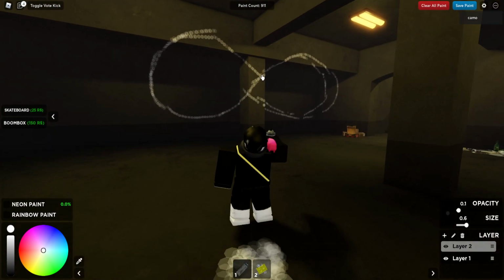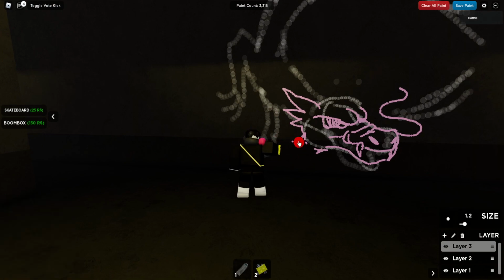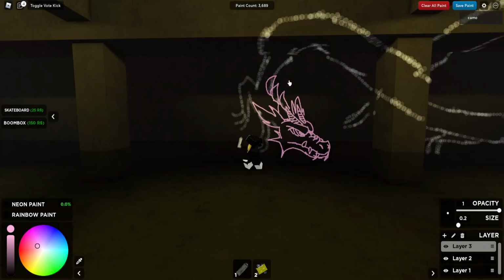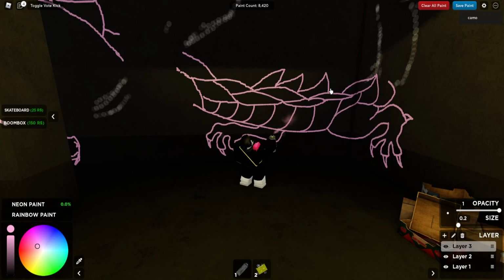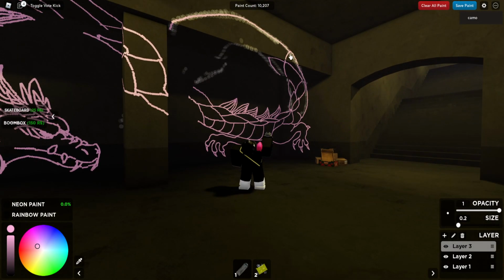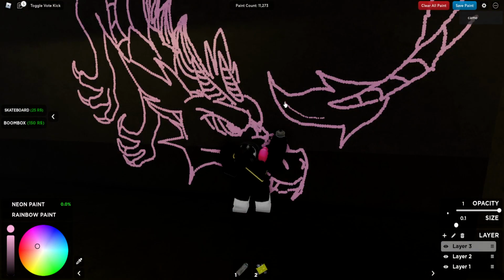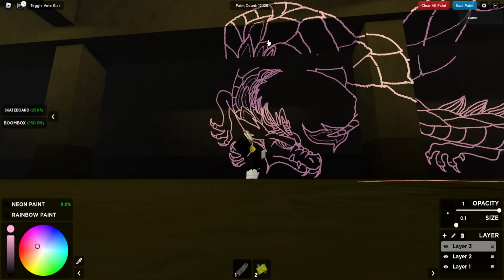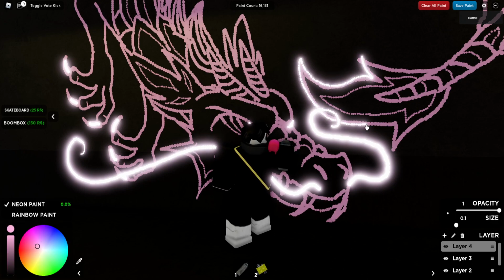Creating a Graffiti NEON DRAGON in Roblox (Illusion Art) | Roblox Spray Paint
Today I make use of Roblox Spray Paint's subway with the new neon and opacity spray paint tools!

The Roblox Spray Paint subway was always kinda eerie like the sewers, but today I brighten it up with a cool perspective art of a neon Japanese dragon! I was already enjoying this Roblox Spray Paint game with your ability to draw nearly everywhere, but this concept of experimenting with perspective only hit me so recently. Also this new neon update made me enjoy drawing in the game even more.

Anyways, I hope you all enjoy/enjoyed this cool perspective Spray Paint art. I know I did even with the struggles of my save breaking again lol behind the scenes lol.